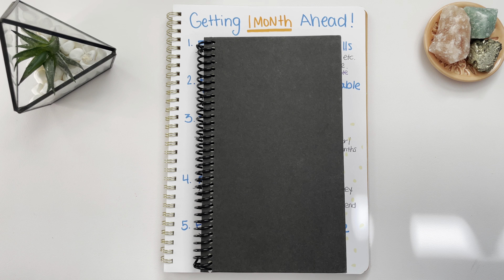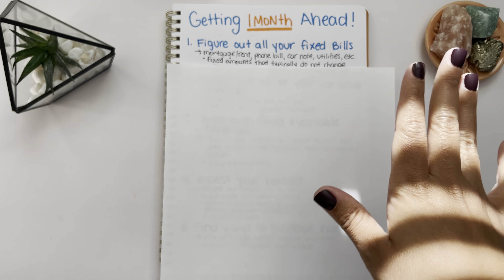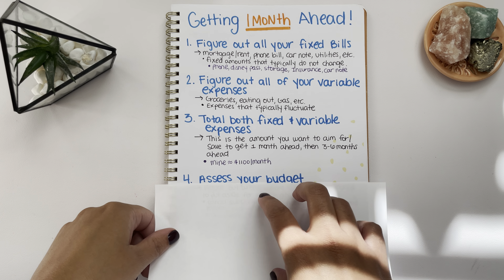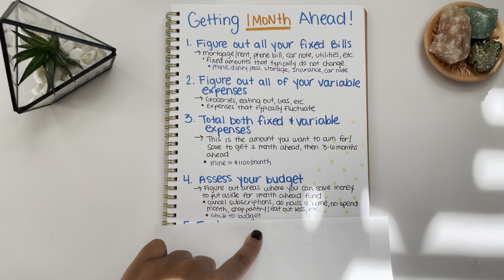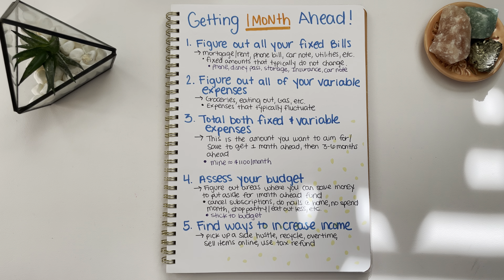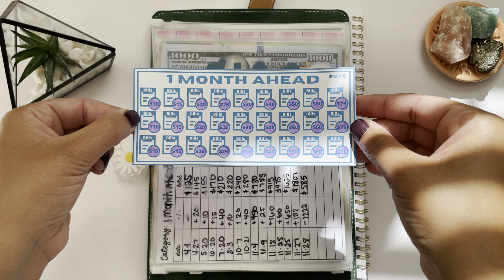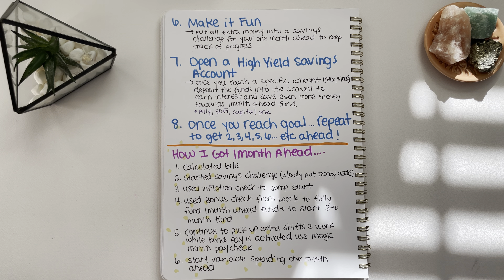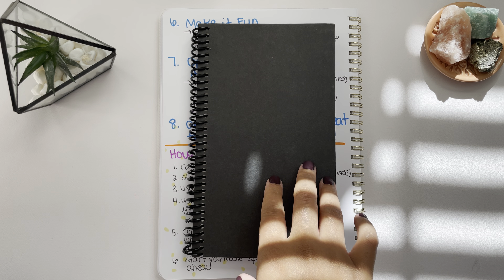How To Get 1 Month Ahead On Bills| Getting One Month Ahead On My Bills| Single Mom Income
Disregard everything past this point!